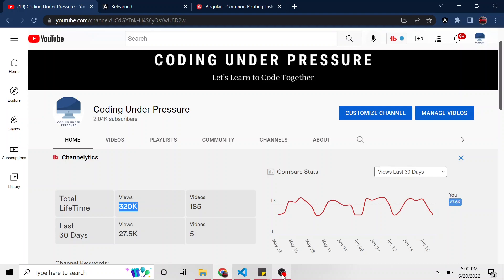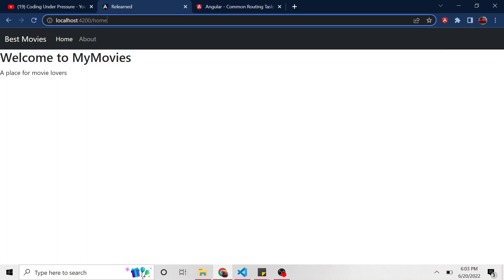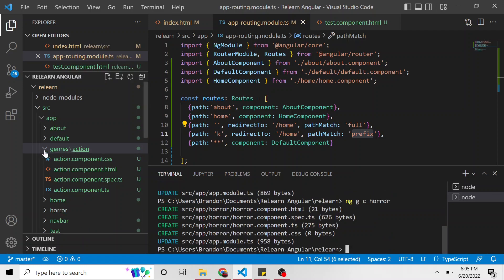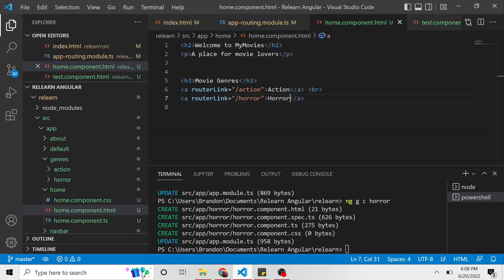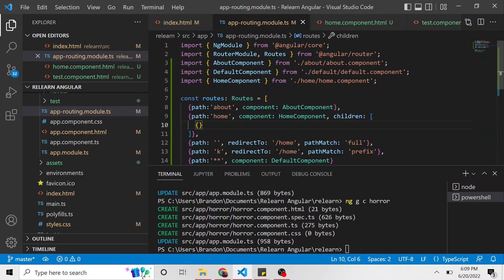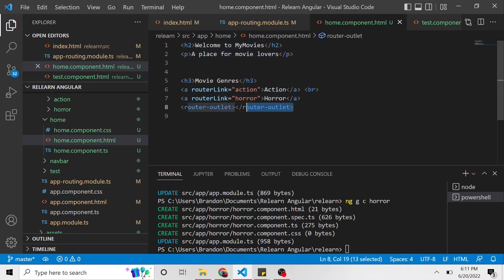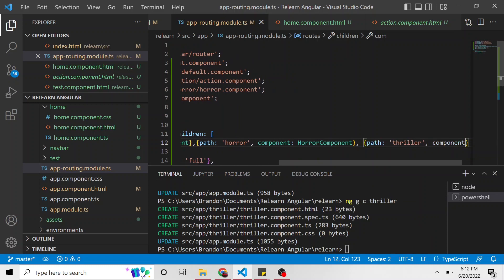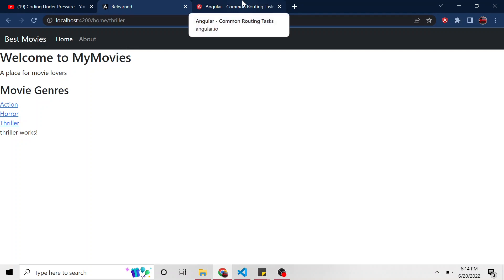Nested Routing in Angular - Adding Nested Routing - Relearning Angular Part 12